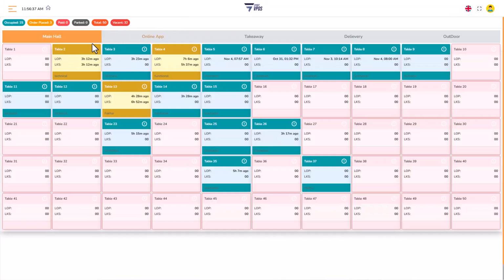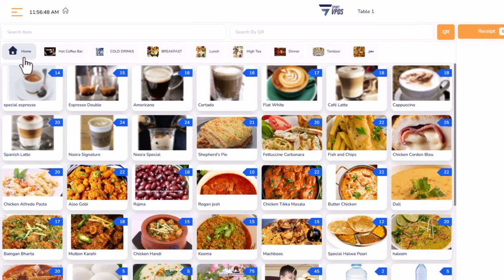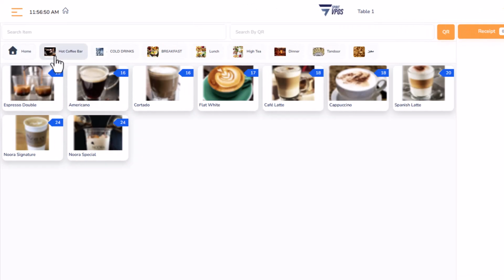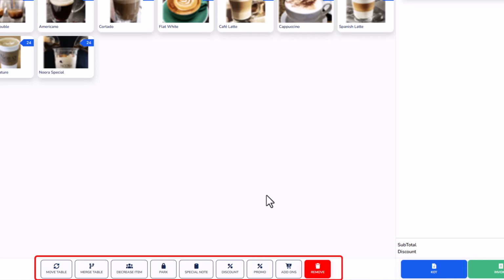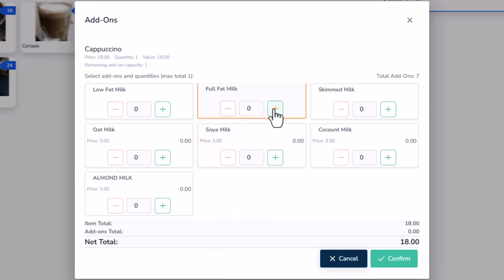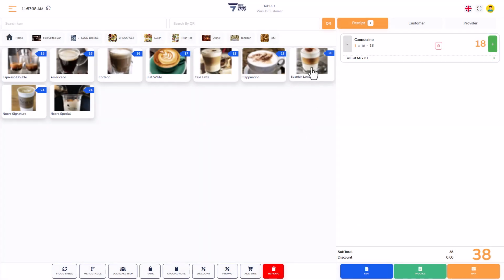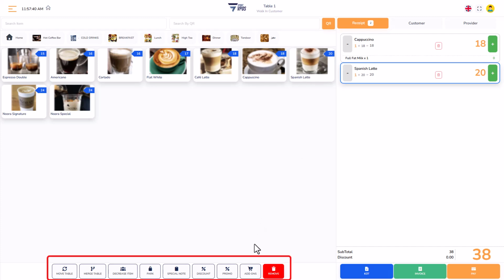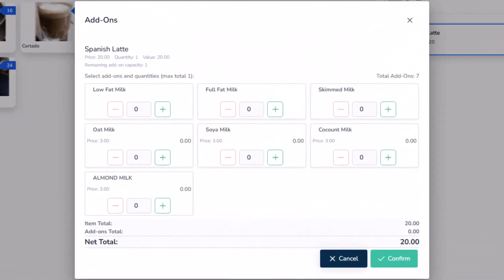How to Add Add-Ons in Spirit VPOS | Attach Extra Items by Smart Venture Technologies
In this tutorial, learn how to add add-ons in Spirit VPOS (Point of Sale) while taking an order.
The Add-Ons feature lets you attach extra items, toppings, or modifications to a main product — ideal for restaurants, cafés, and fast-food outlets offering customized orders.

Spirit VPOS, developed by Smart Venture Technologies, is a modern and efficient Point of Sale system designed to simplify order management, billing, and customization options for all types of businesses.

In this video, you’ll learn:

What are add-ons and how they work in Spirit VPOS

How to open the add-on selection screen

Adding extra items or modifiers to a product

Adjusting add-on quantities or removing them

Viewing add-ons in the order summary and invoice

With this feature, you can easily personalize customer orders and improve service speed and accuracy in your POS system.